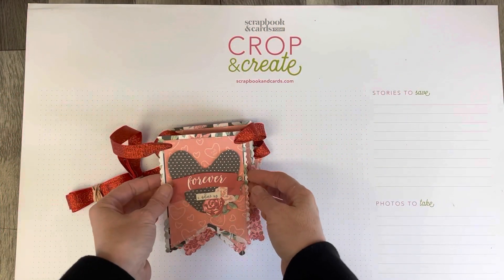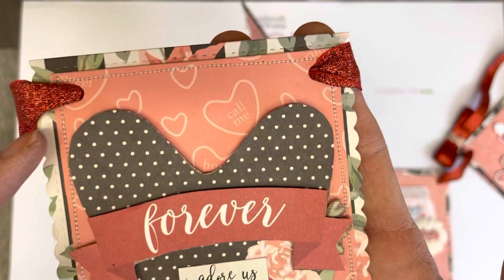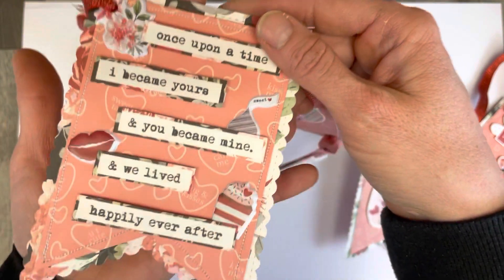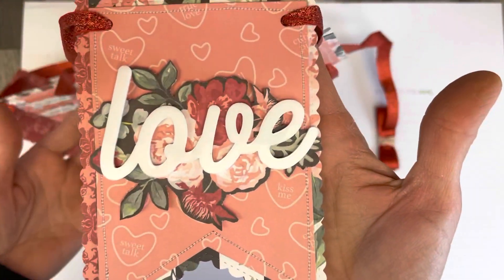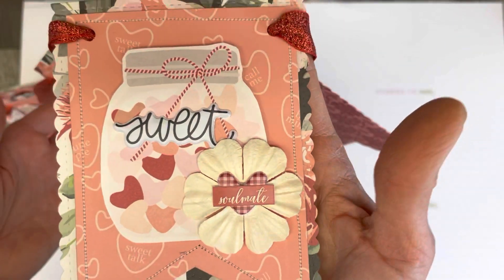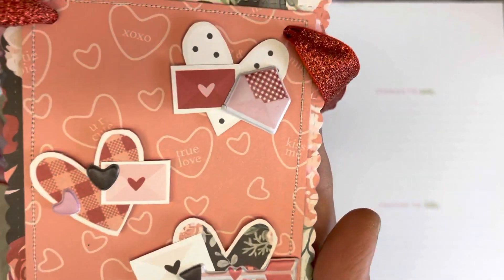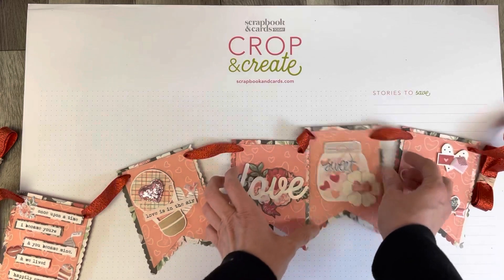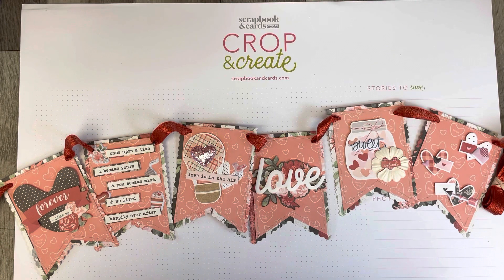Valentine’s Day Simple Stories Banner - made with LACE TAG DECOR DIES from In Love Art Shop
Here I created a handmade Simple Stories Kissing Booth Banner using the Lace Tag Decor Dies from In Love Art Shop. They are one of my favourite die sets I own, I use them for so many projects.